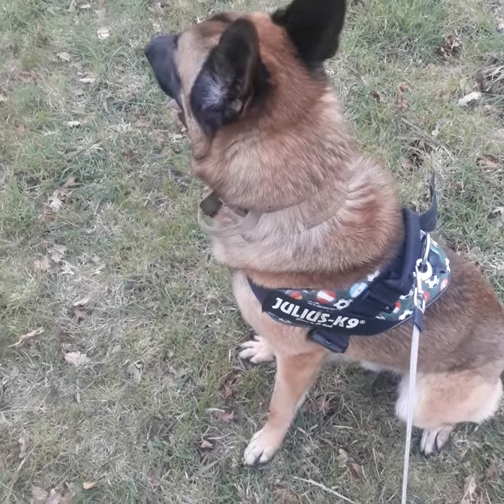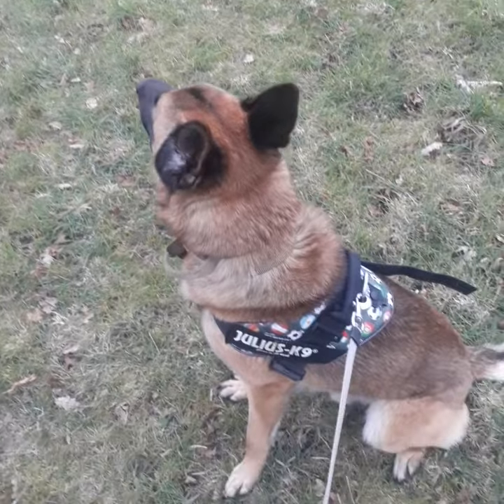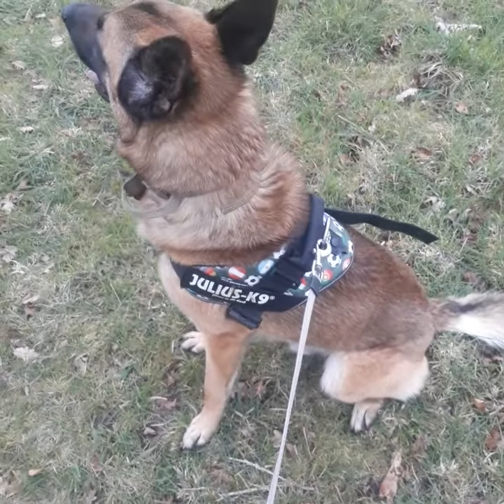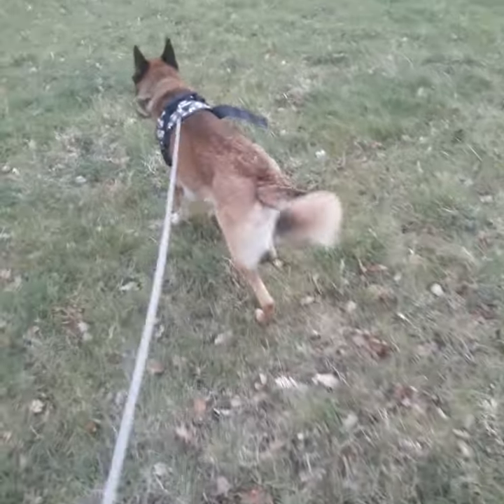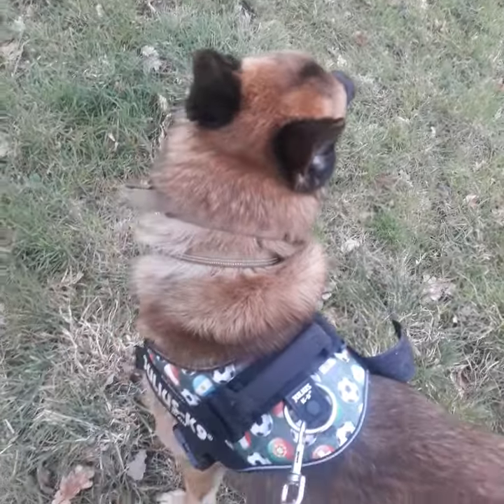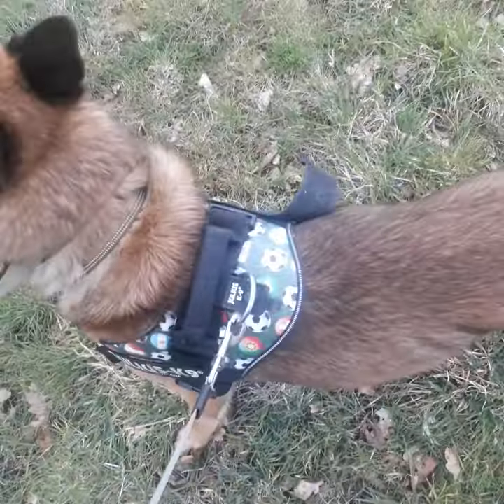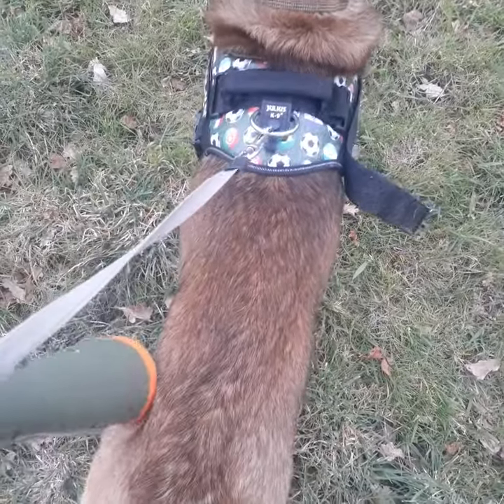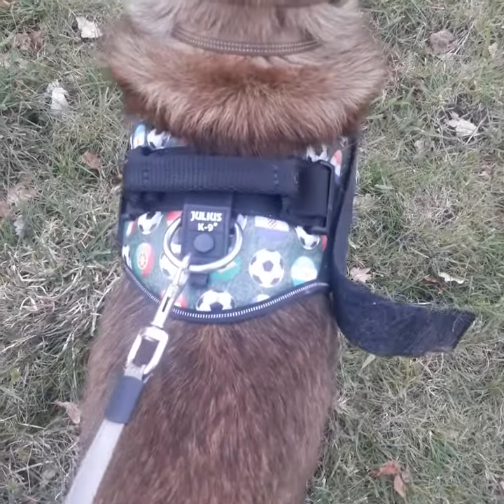limited edition julius k9 football harness